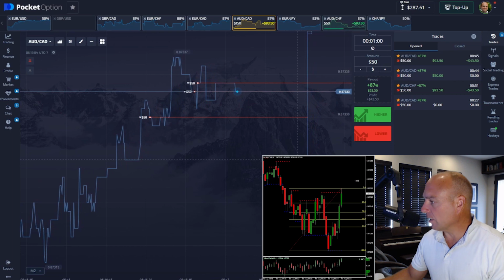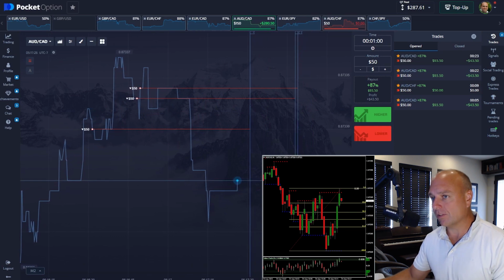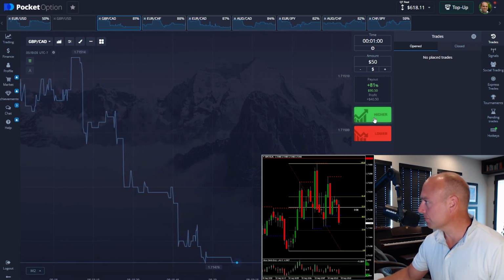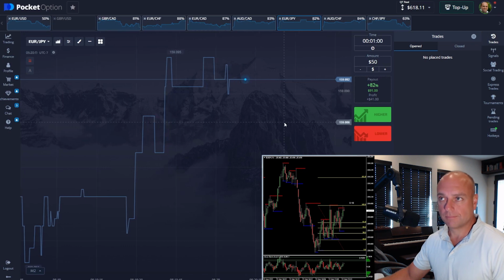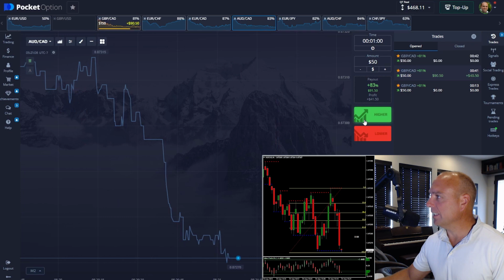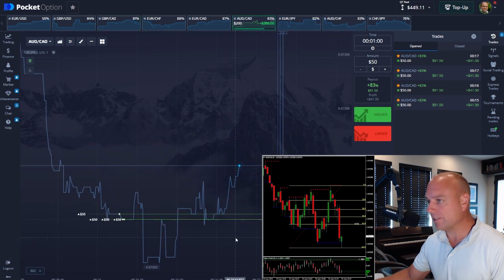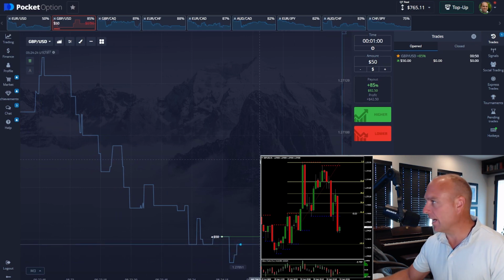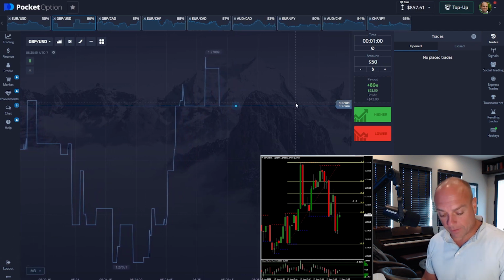Binary Options Trading for Profit: Play-by-Play Walkthrough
This is what some basic trading looks like in real time, on a good day.